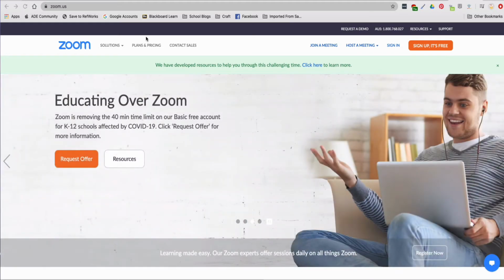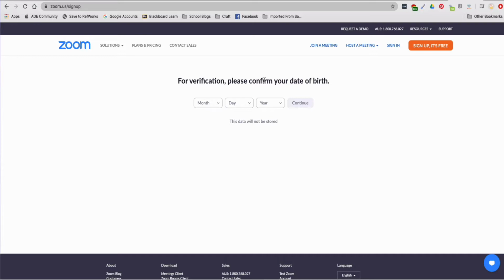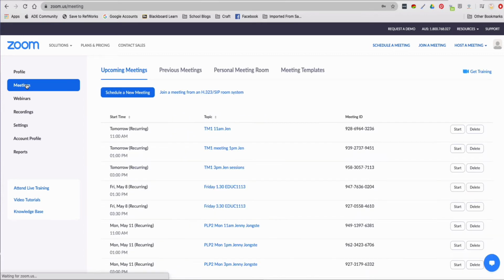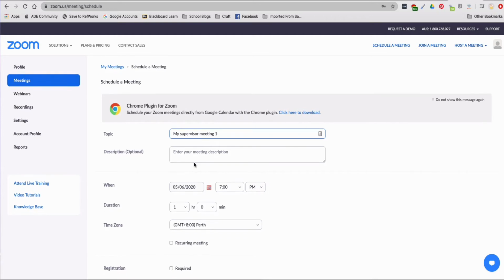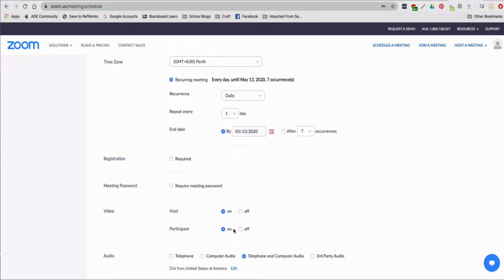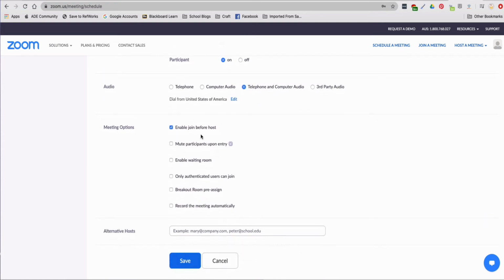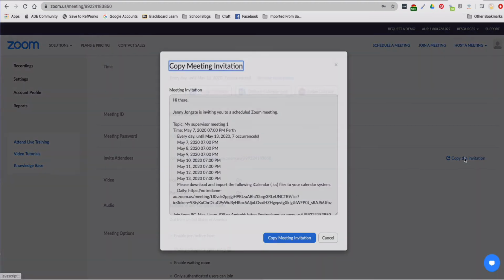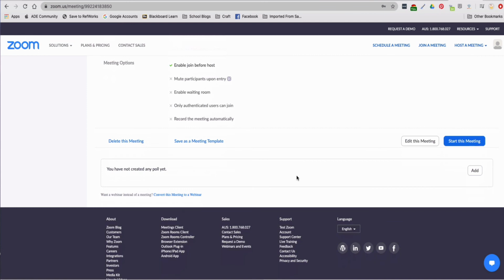Creating a Zoom account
How to create a zoom account